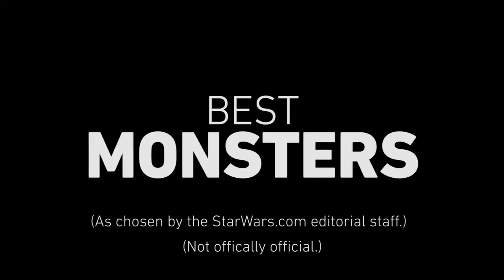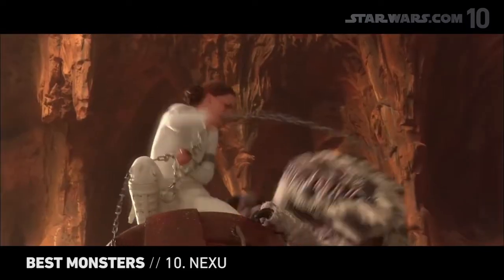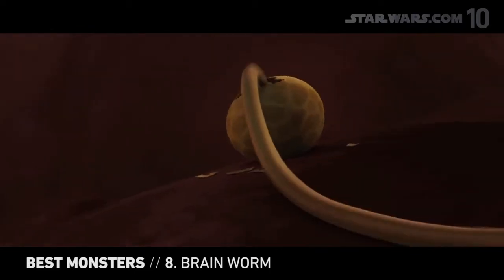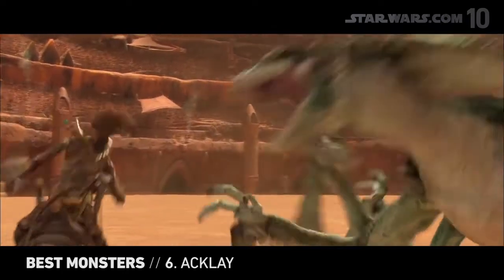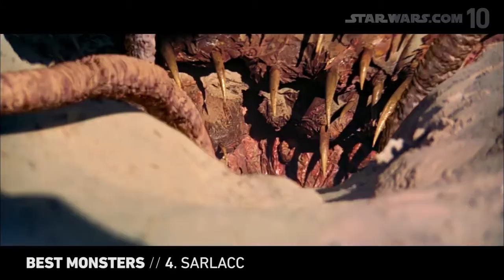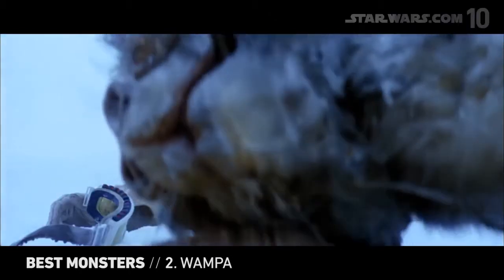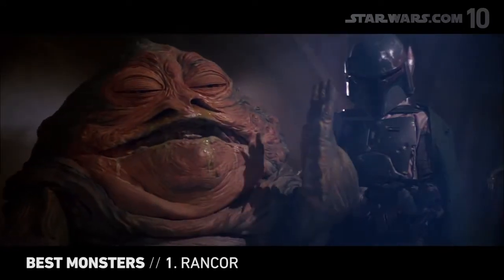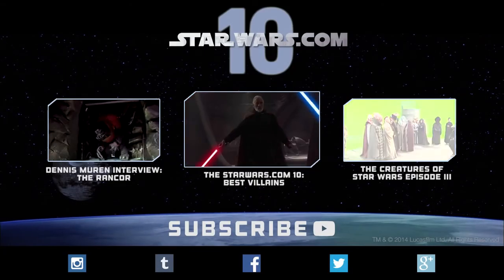Best Star Wars Monsters | The StarWars.com 10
For this list, we're focusing on monsters from the Star Wars films and Star Wars: The Clone Wars only, ranking them on design, impact, and scare factor.

So what do you think? Did we overlook something? Did we nail it? Are we out of our minds? Comment and let us know.